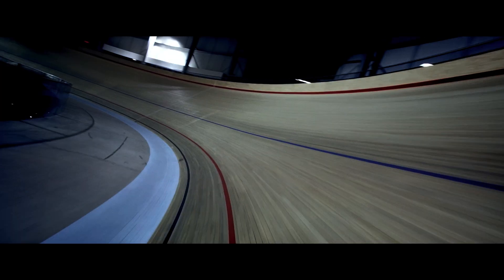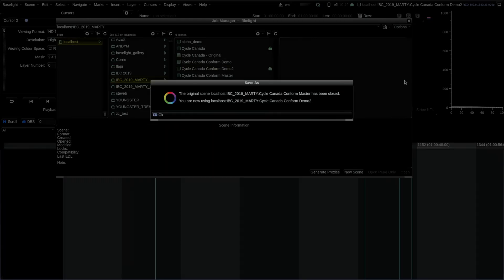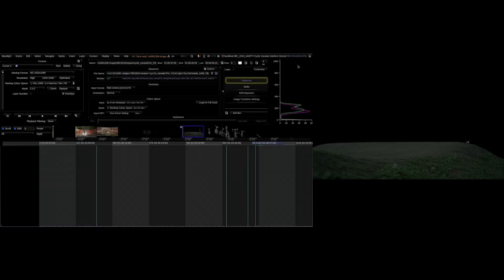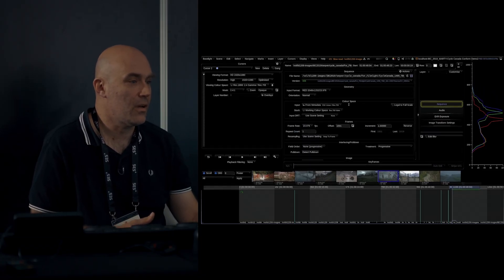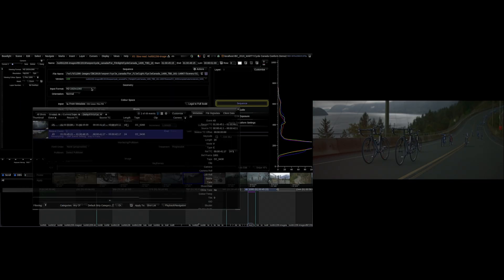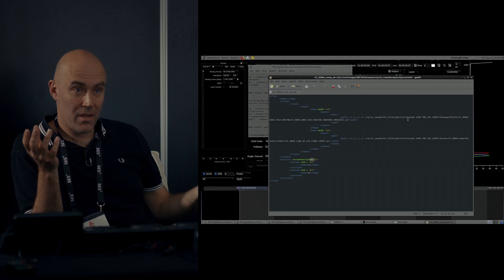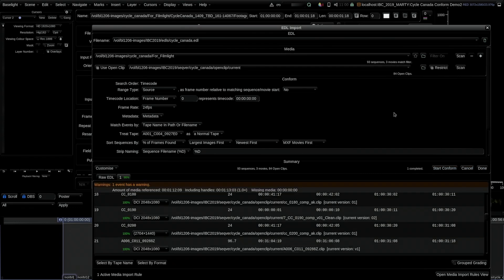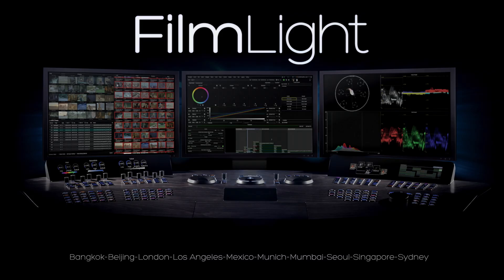Colour on Stage Baselight Part 3 New features and workflow efficiencies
With Martin Tlaskal, FilmLight.

In this final segment, explore the new input versioning feature in Baselight.

Input versioning – either via filenames or making use of the Open Clip XML format – means that a scene can be updated with new versions of shots, providing massive time savings in quick-turnaround VFX jobs where new versions are constantly arriving.